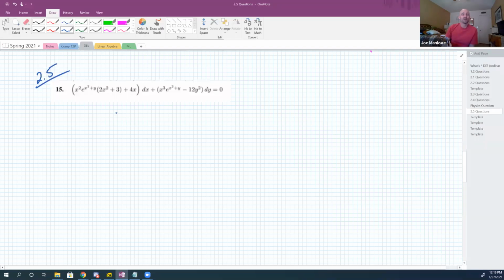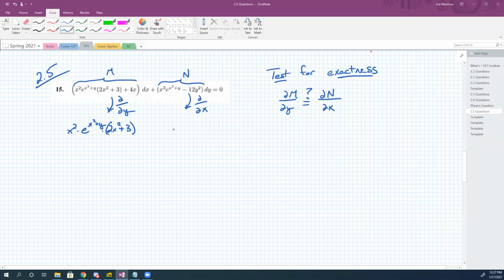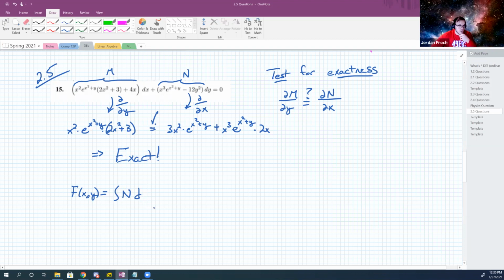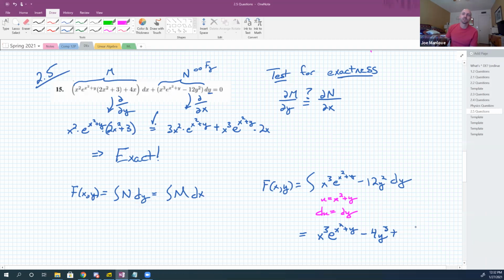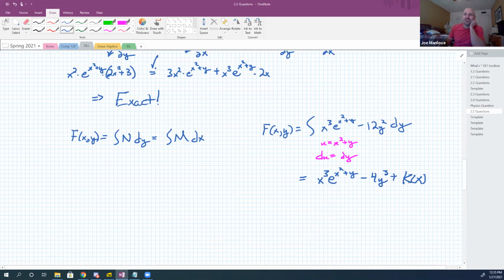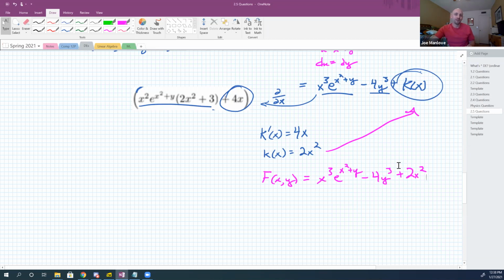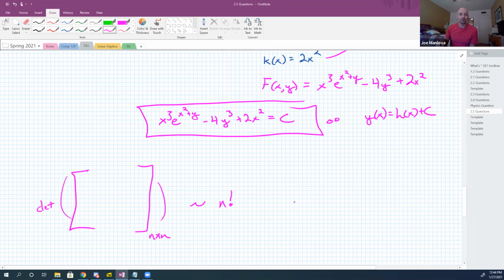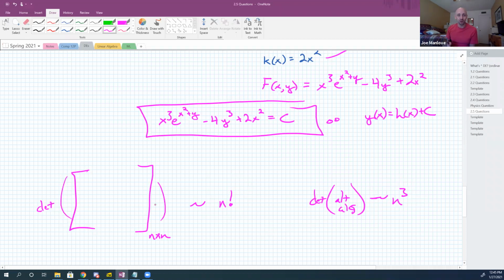Exactness - Example (2.5 #15)